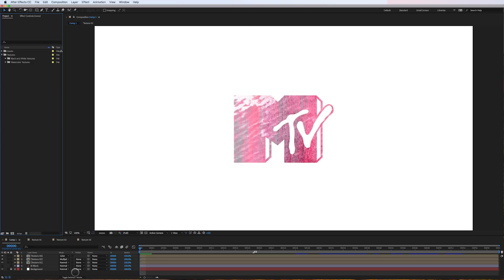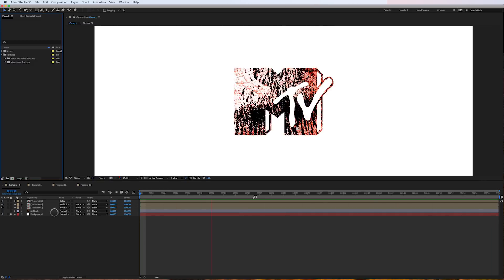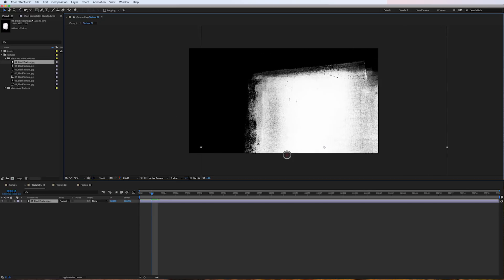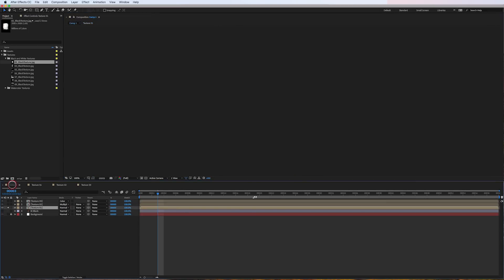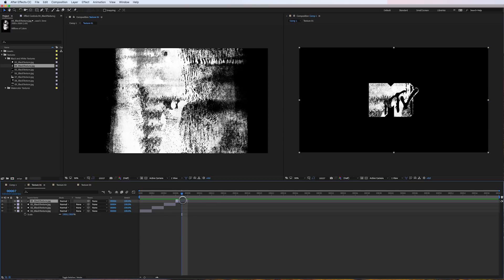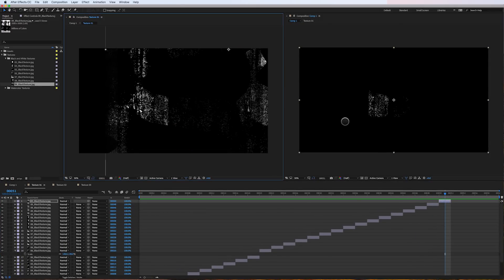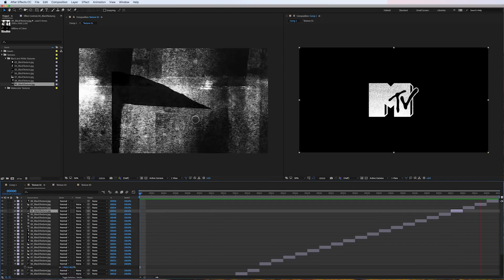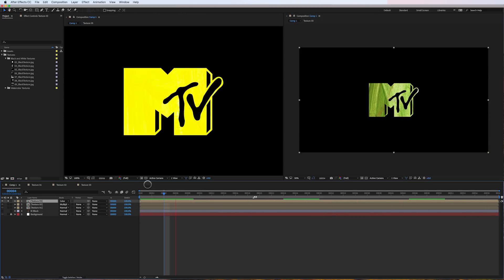How To Create Moving Textures In After Effects